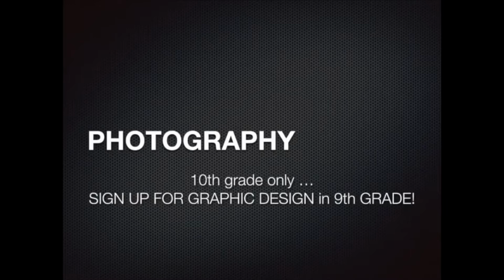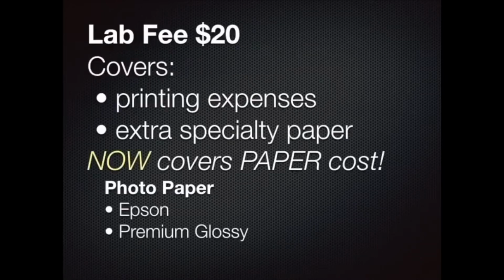Arts Electives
To be eligible for a diploma from General McLane High School, a student must complete a prescribed set of courses and credits as well as a career exploration portfolio. More information on this can be found on the GM  website under the guidance tab on the right.